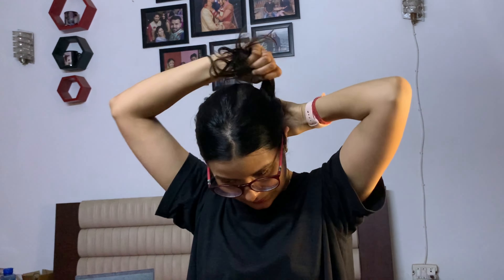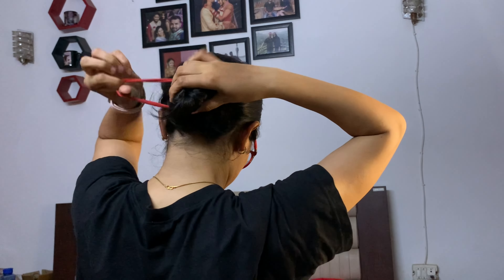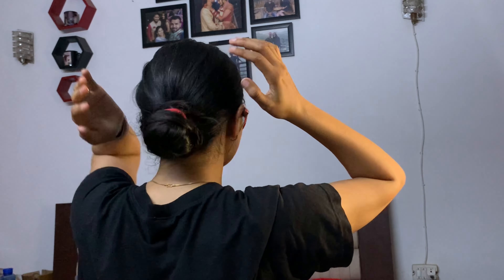Helmet Hairstyle | To Style Long Hair Securely in Helmet | Riding Hairstyles | To Style Hair On Bike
Here in video have discussed about 2 easy and quick hairstyles that you can wear in a helmet. These hairstyles totally prevent helmet hair.

Here I show you a tutorial about hairstyles that I carry usually whenever I wear a helmet.

Do comment if you have any concern.

Be blessed be happy

Bye bye